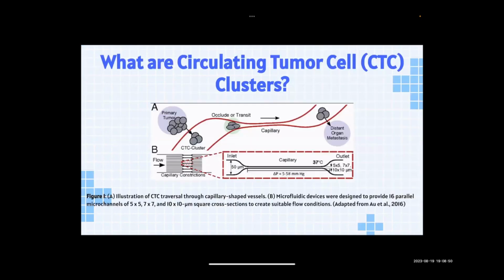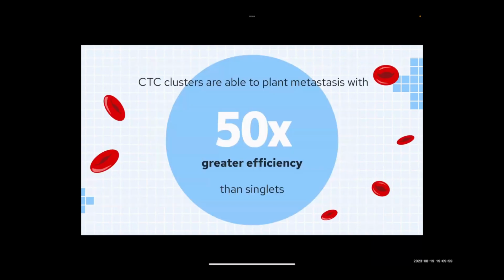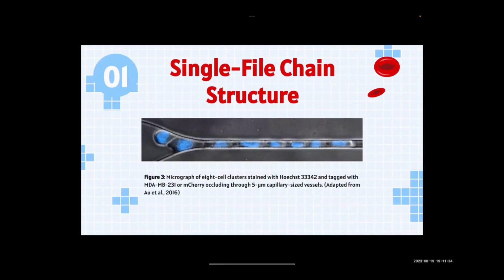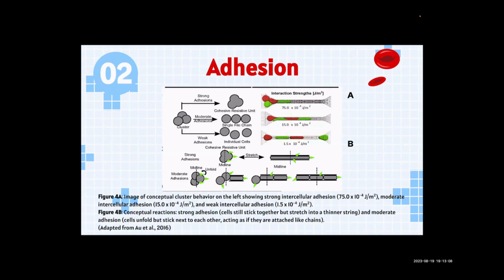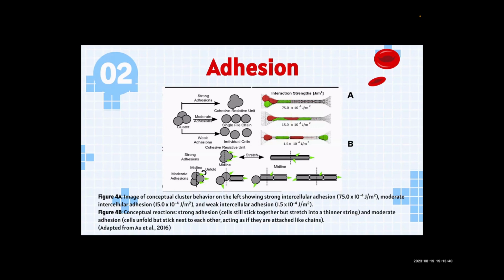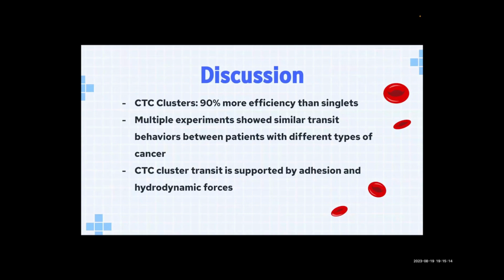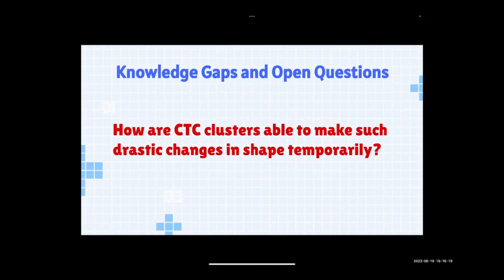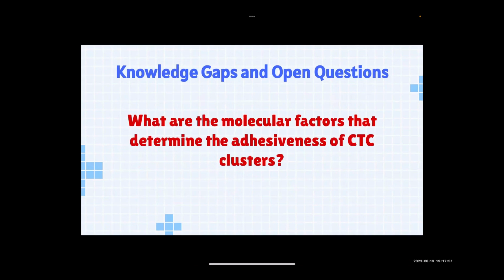Audrey Shin: Tumor Cell Clusters in Capillary-Sized Vessels - Talaria Summer Institute 2023